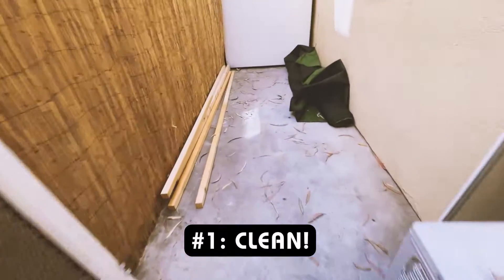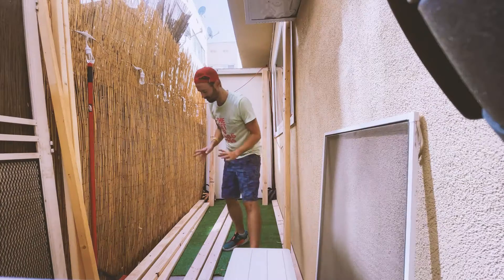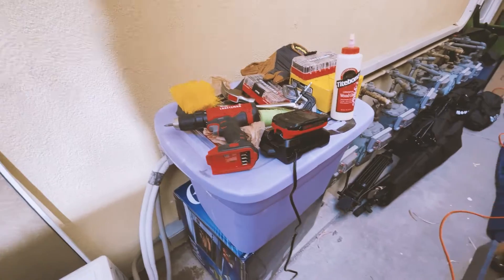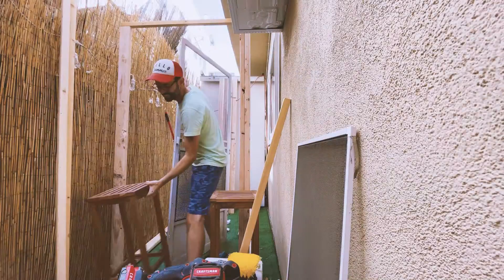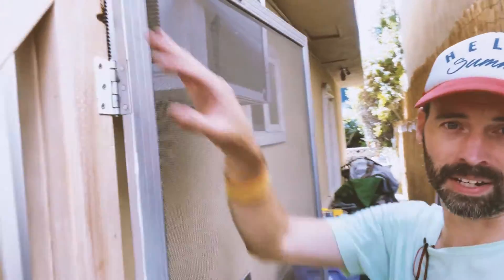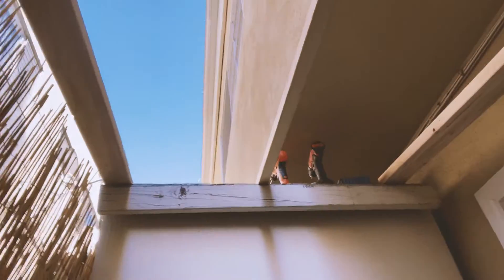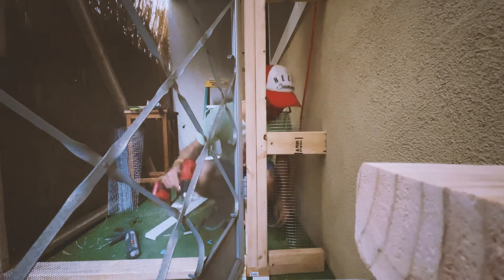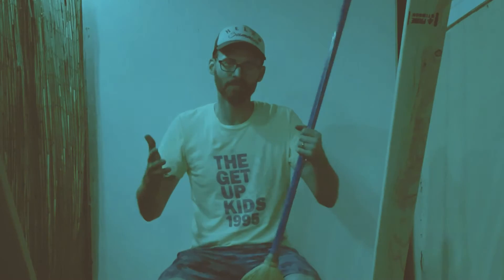The Weekly Check-In with Pseudojustin: September 21, 2021